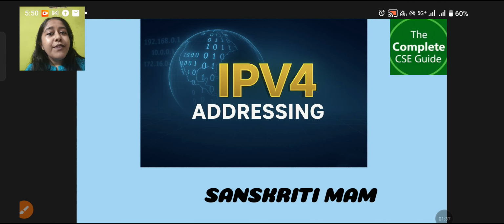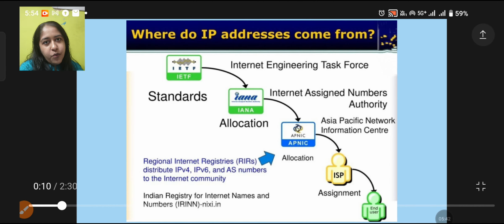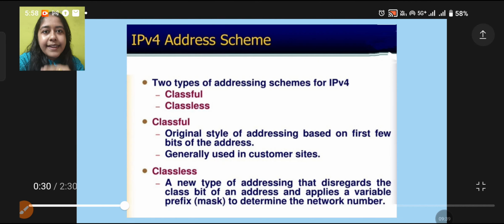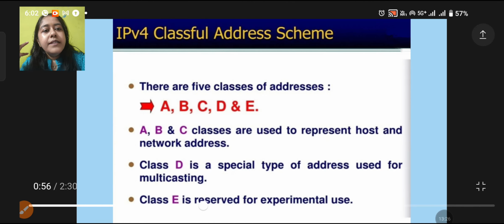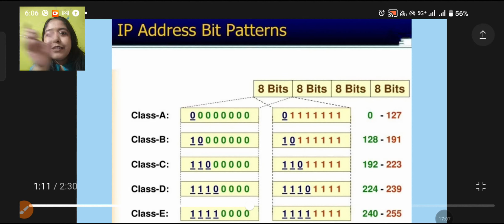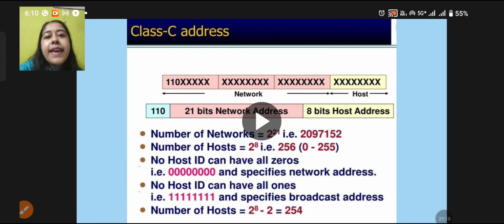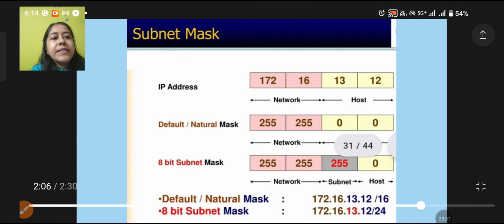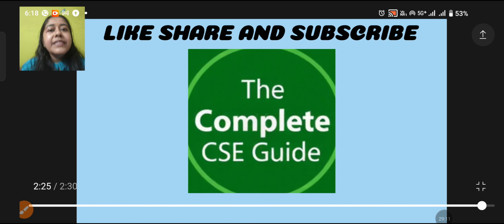IPv4 Addressing Explained | Classful & Classless addresses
IPv4 Addressing Explained! (Subnetting, Classes, CIDR Made Easy) | Learn IPv4 and IP Addresses

Are you confused about IPv4 addressing, IP classes, or subnetting? 🤯 In this easy-to-follow tutorial, you'll learn everything you need to know about IPv4 addresses, including IP address structure, address classes (A, B, C, D, E), public vs private IPs, and how subnetting and CIDR notation work!

Perfect for networking beginners, CCNA students, or anyone looking to understand computer networks and IP communication.

IP Address Classes (A, B, C, D, E)

Subnetting Basics

CIDR Notation Simplified

🎓 Whether you're studying for the CCNA,semester exam, interviews, Nor just want to boost your networking skills, this is the IPv4 crash course you need!

ipv4

subnetting

networking

ip addressing

cidr

network tutorial

ccna

network basics

ip classes

ip address

how ipv4 addressing works

ipv4 address explained for beginners

learn ip addressing step by step

ip address classes explained

difference between public and private ip addresses

cidr notation tutorial

ipv4 vs ipv6 explained

ccna ipv4 addressing tutorial

ip addressing for beginners tutorial

what is an ipv4 address and how does it work

fast way to learn subnetting

ip subnetting tutorial for beginners

ipv4 address format and classes

easy guide to ipv4 addressing